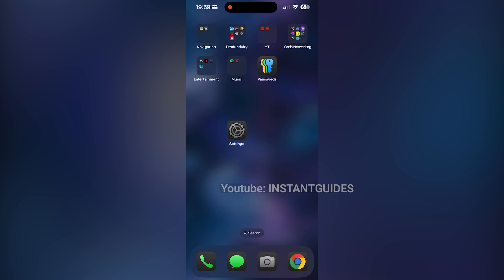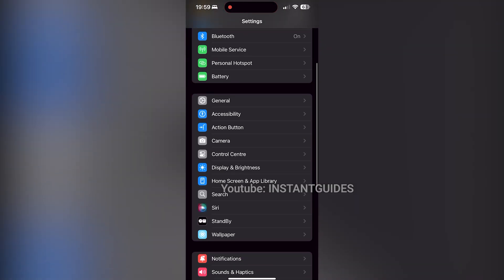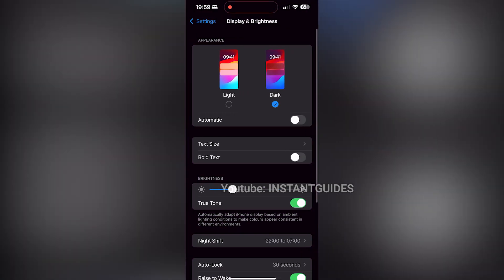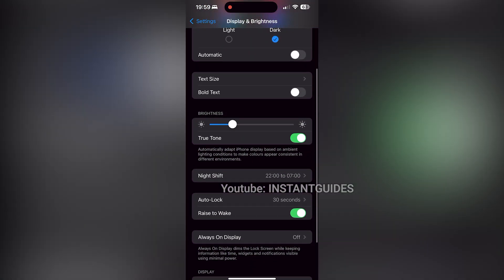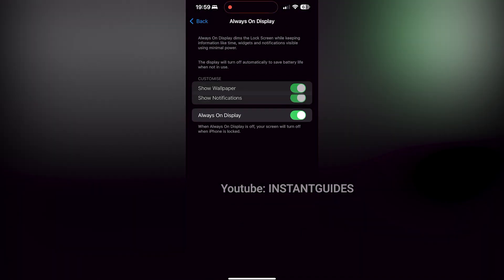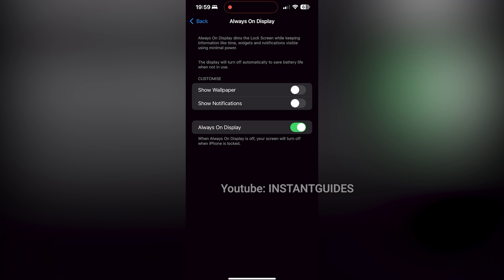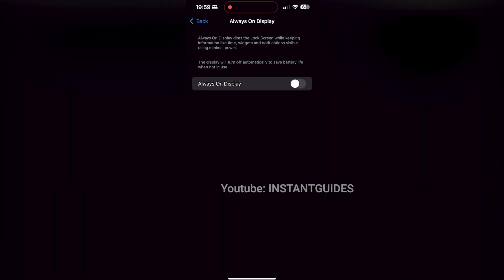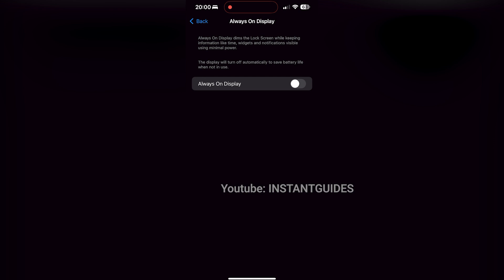How to Turn OFF Always On Display On iPhone 16 | iPhone 16 Pro | iPhone 16 Pro Max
Looking to turn off the Always On Display feature on your iPhone 16, iPhone 16 Pro, or iPhone 16 Pro Max? In this video, we’ll show you how to easily disable the Always On Display on your device, helping you save battery and customize your display settings. Whether you're new to the iPhone 16 series or just exploring its features, this tutorial will guide you step-by-step through the process. Watch now to learn how to turn off Always On Display and make the most of your iPhone 16!